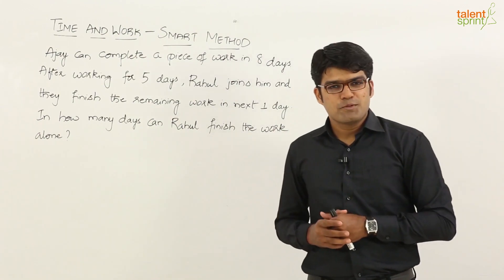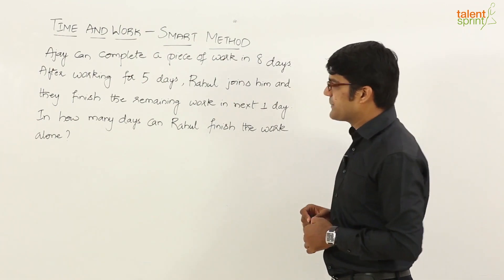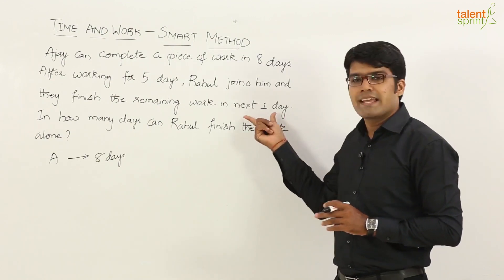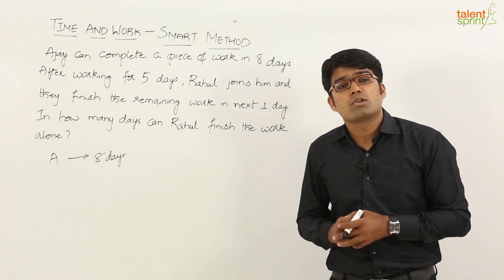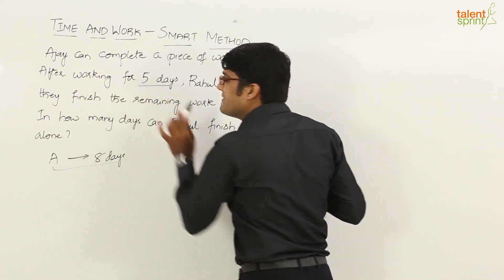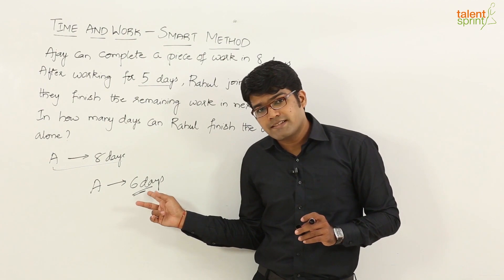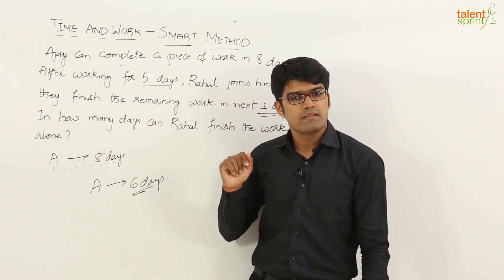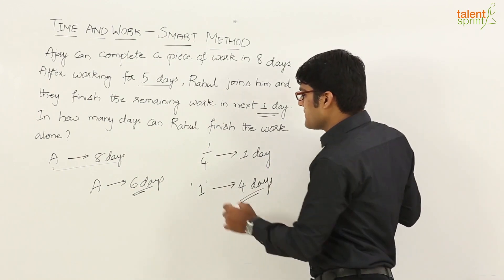Time and Work Smart Method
Our exper faculty Rohit Agarwal discusses a smart method to solve problems from Time & work . Watch this video ,adopt this technique and crack any competitive exams successfully!